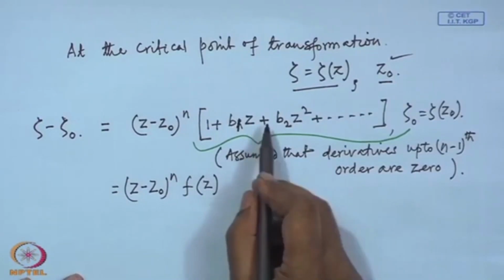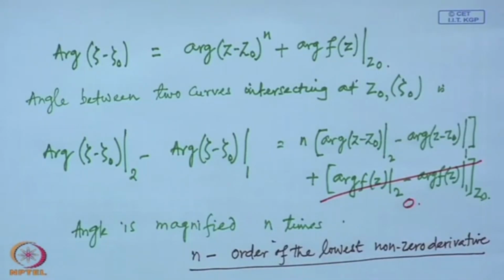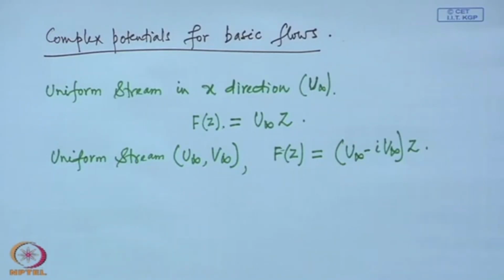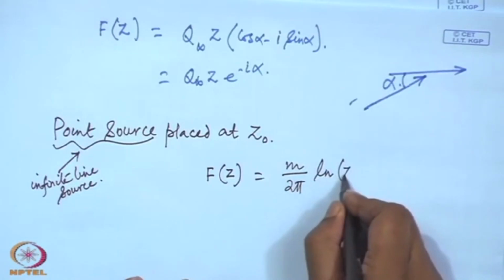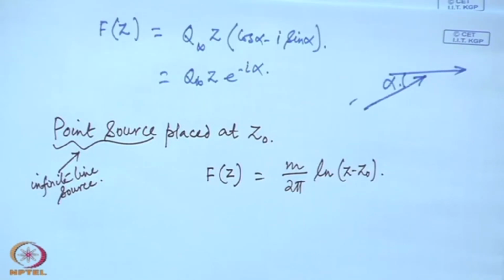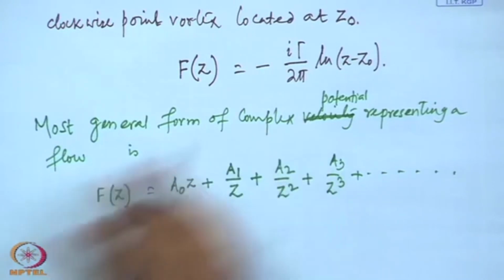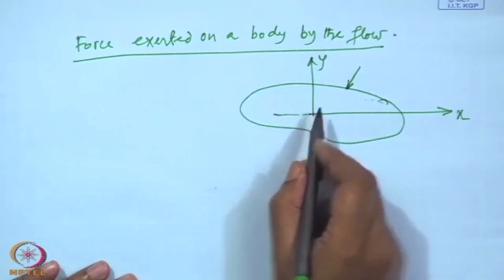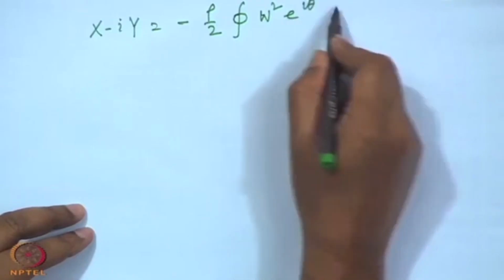Lec 34: Conformal Transformation (Contd.)